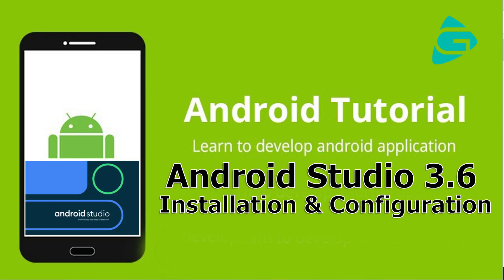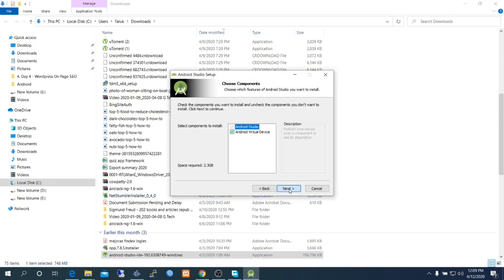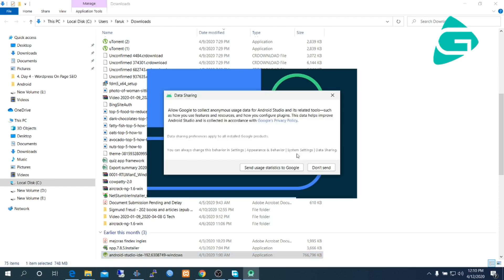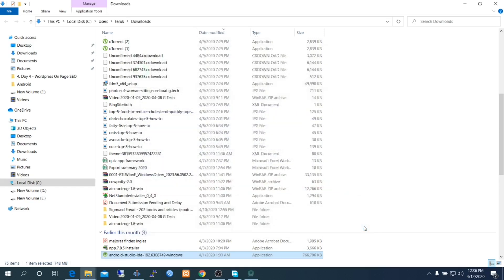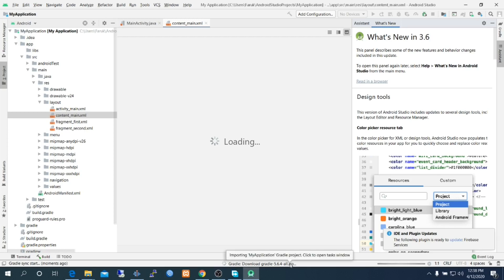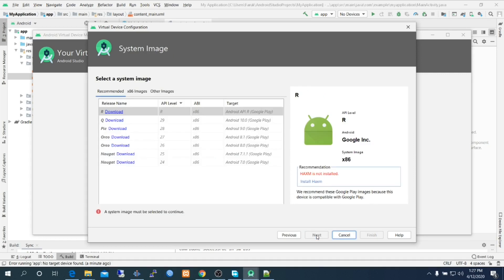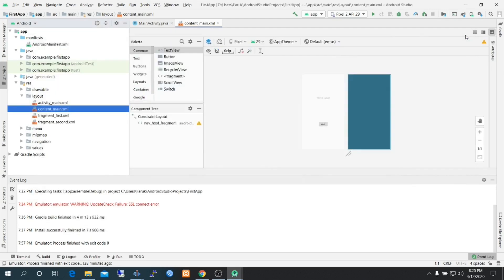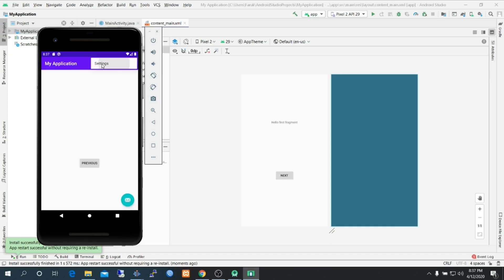Android Studio 3 6 : Installation & Configuration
Android Studio 3 6 is a special version. It has a lot of new features.
The installation process is also a little bit different than previous versions.
Previous versions required to install Java JDK separately. But in 3.6 version automatically download all required SDK and install it as single software.